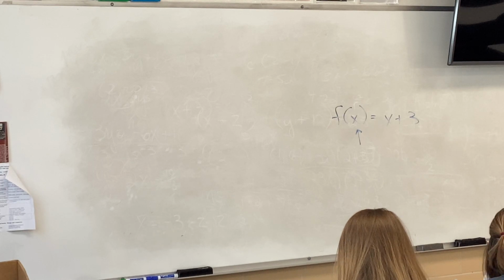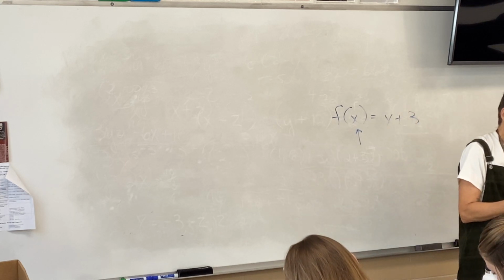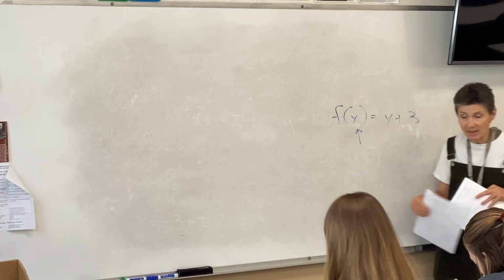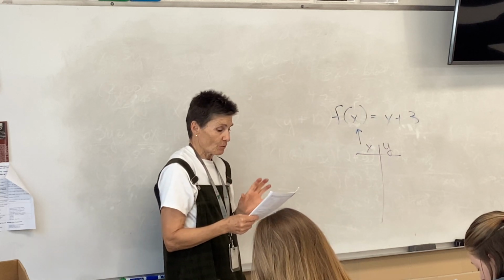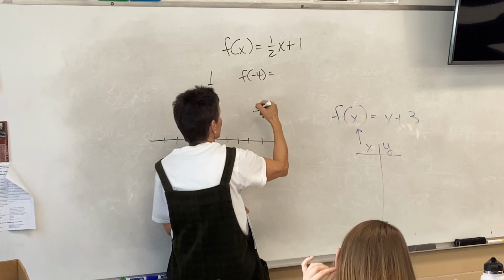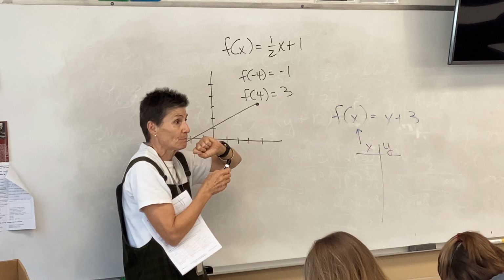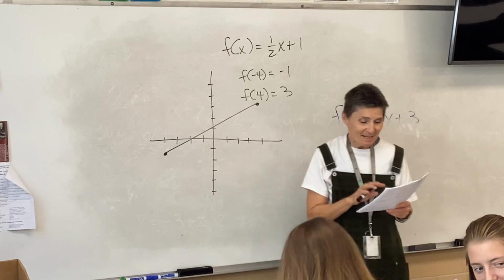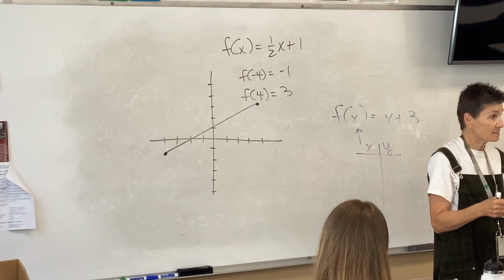Precal X Topic 1.1 notes Example 1